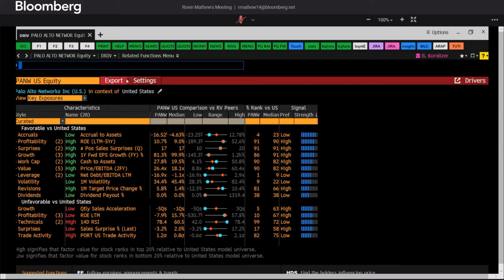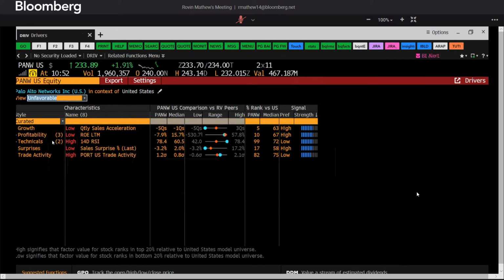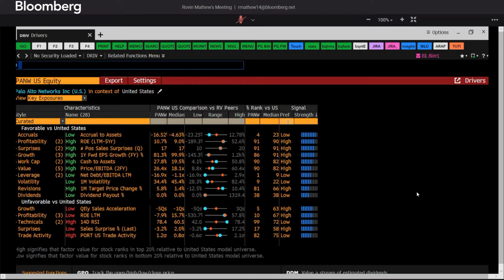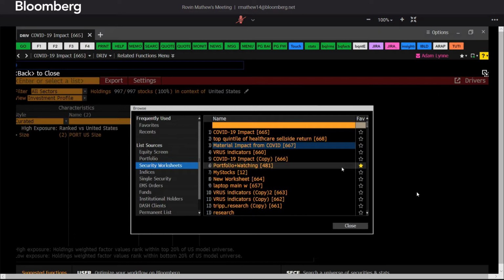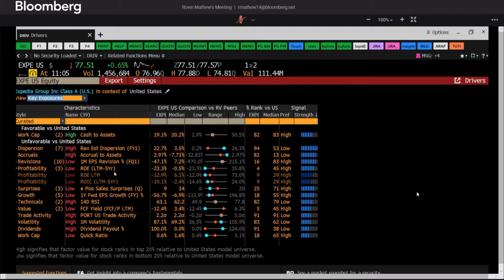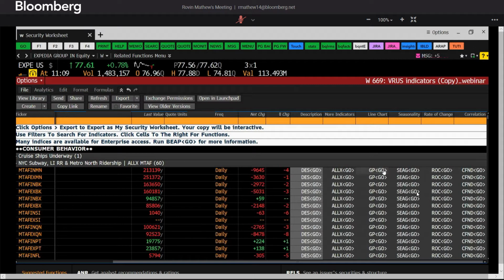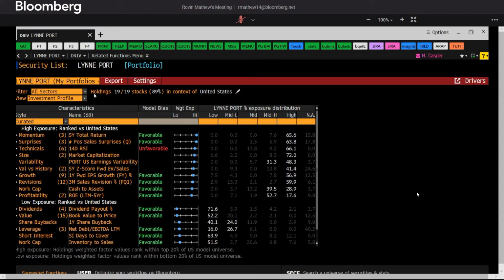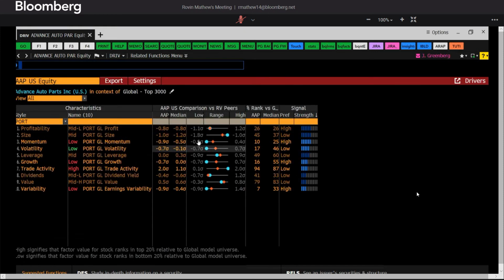bloom factors part2